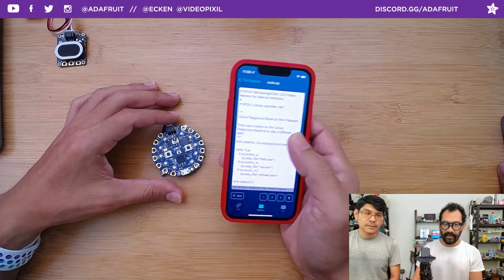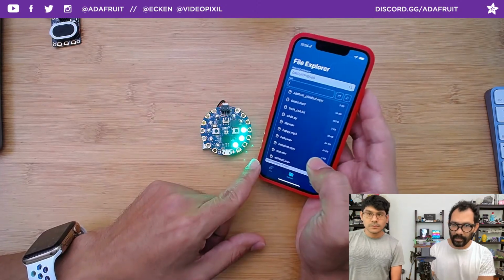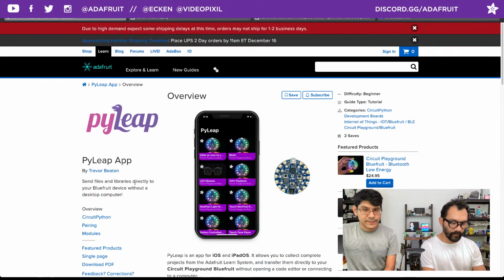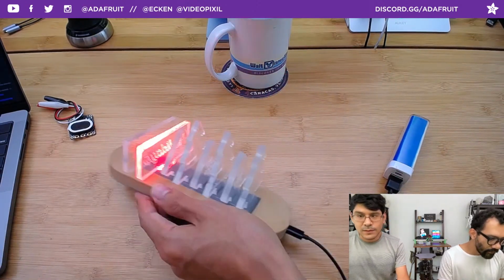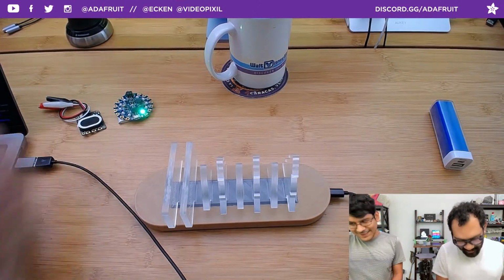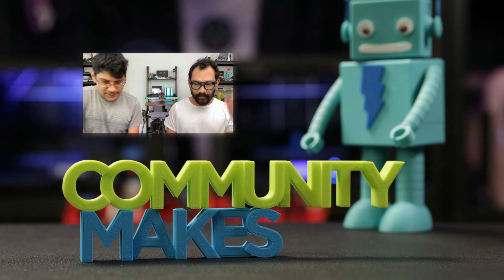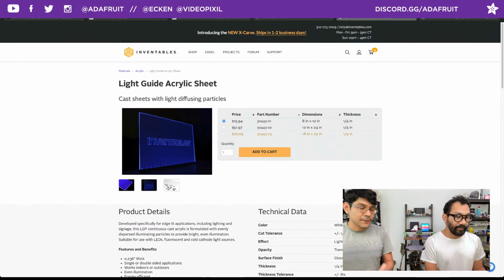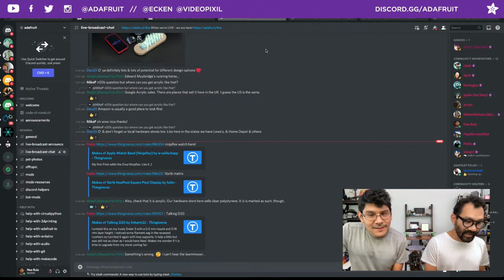3D Hangouts – PyLeap, Edge Lit Acrylic and Thwomp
This week @adafruit we’re checking out PyLeap and Glider apps for BLE circuit python devices! Prototyping a neopixel project with edge lit acrylic. Timelapse this week is of the thwomp from super Mario made as a storage box for nintendo switch carts, Okie dokie!

Timelapse Tuesday